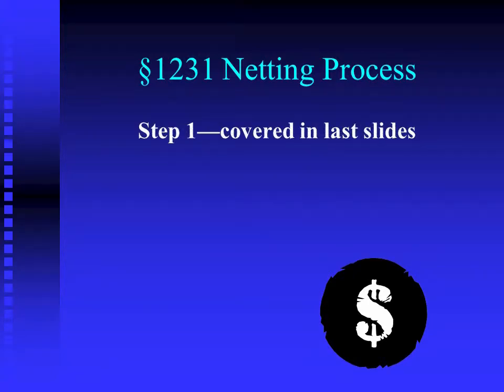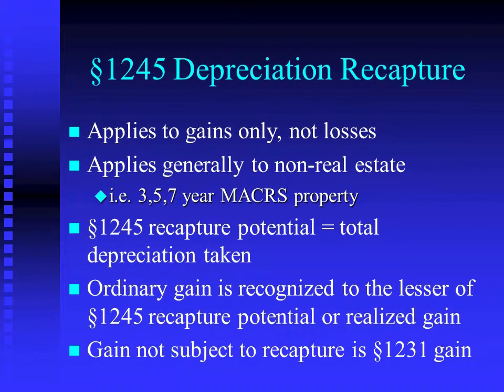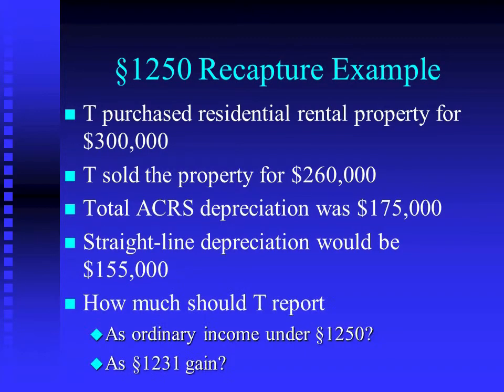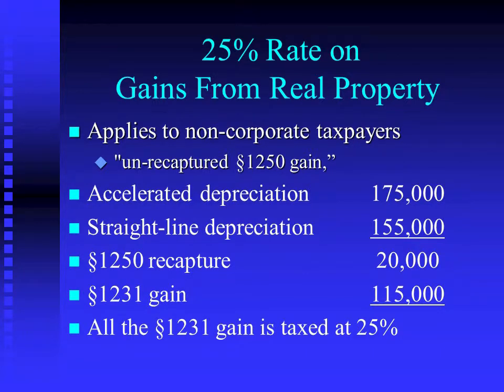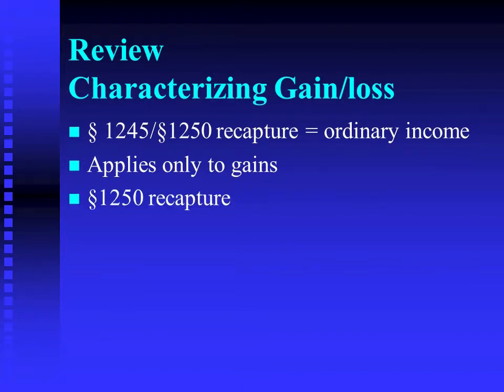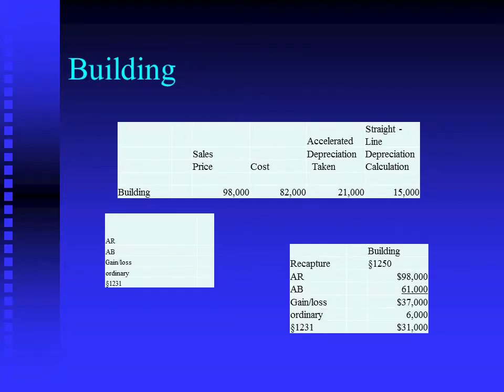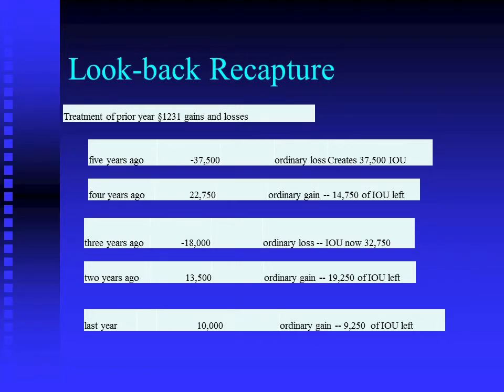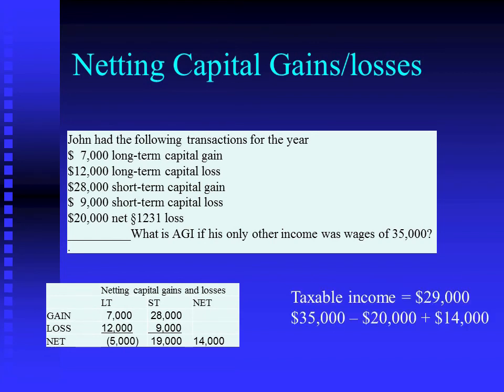Chapter 12 - part two - 2 - CAPTIONED